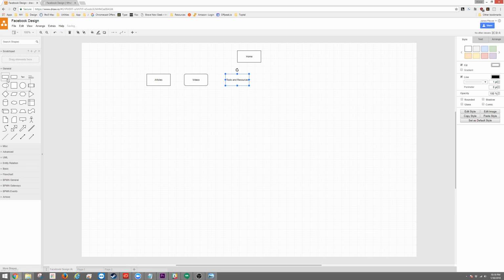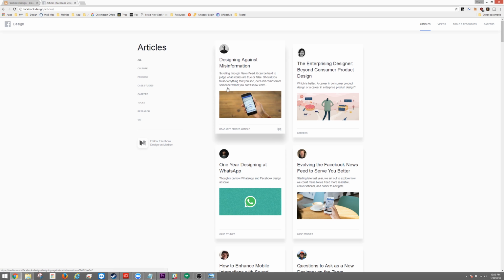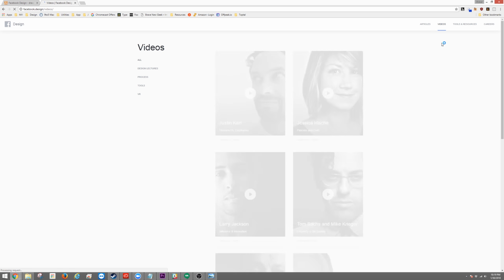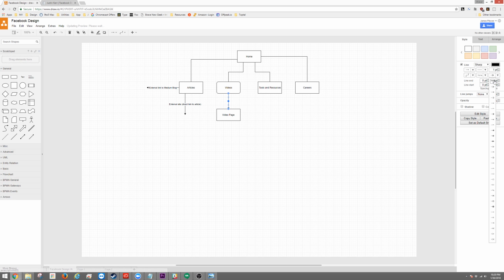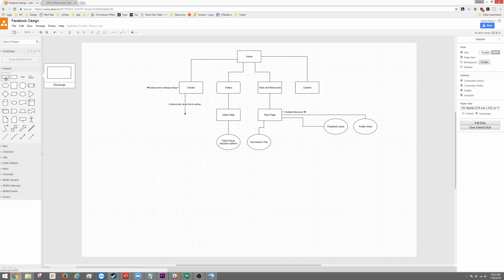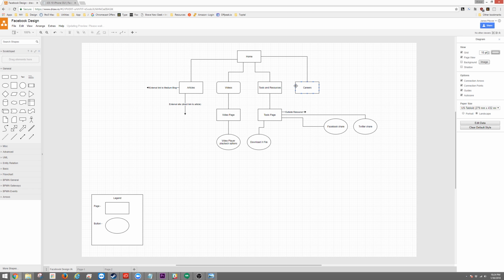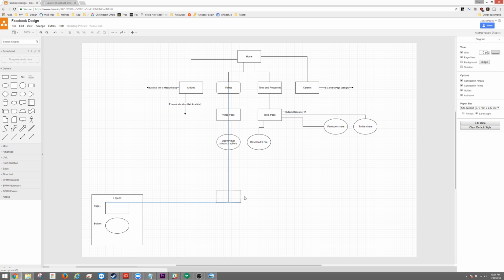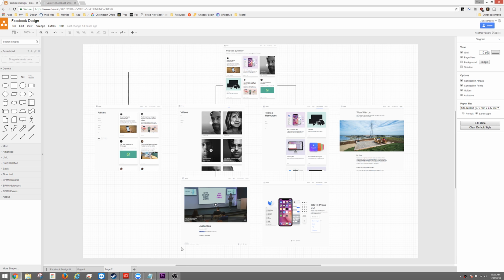How to Reverse Engineer an Information Architecture